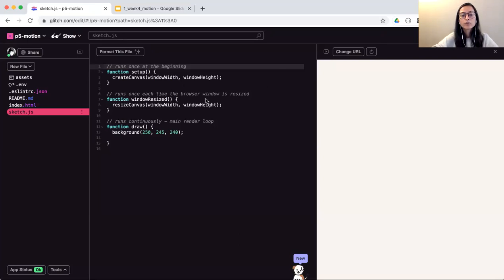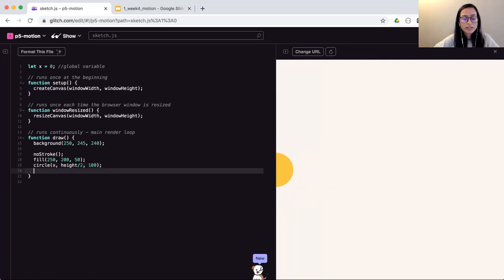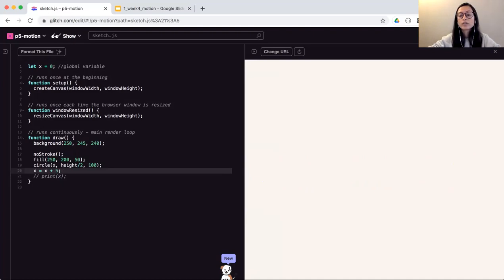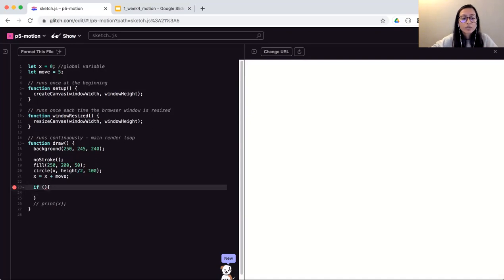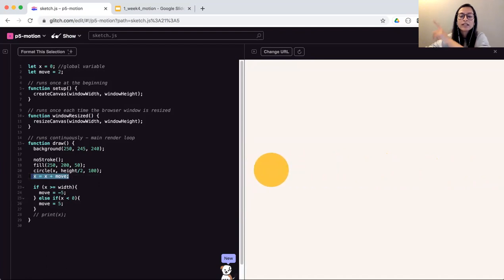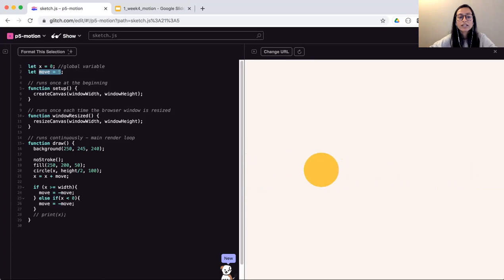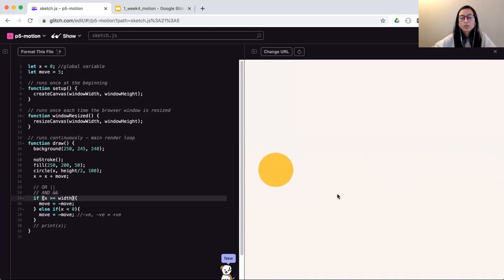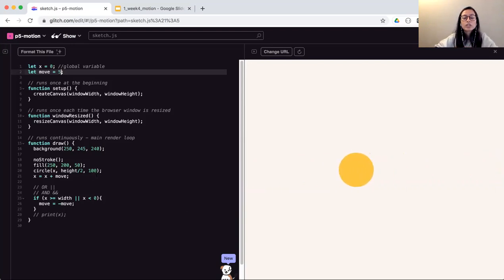Week 4: Part 1 - Motion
In this video, we learn to create motion using variables and conditionals.

Timestamps
00:00 overview
00:37 recap on variable
02:24 making the circle move
03:16 using print() to see value in console
04:52 stopping the circle at the edge
06:01 turning the circle around
07:32 bouncing the circle back
08:55 using variable for movement
10:50 using OR (||) to combine two conditions
13:39 optimize: put value in the movement variable in one place only